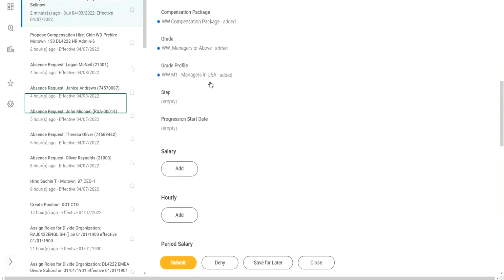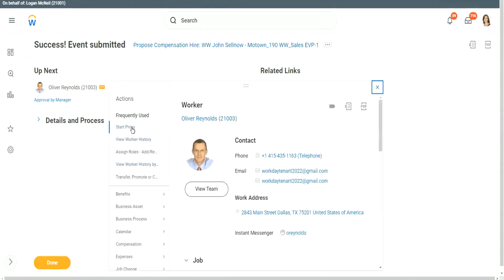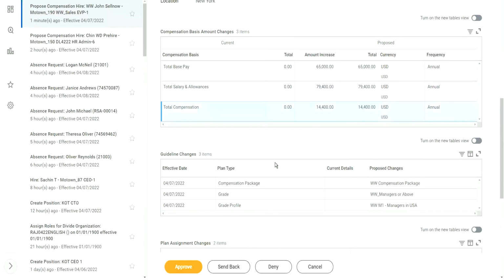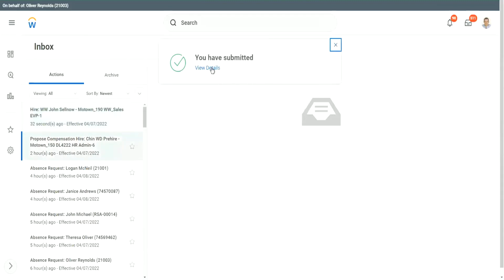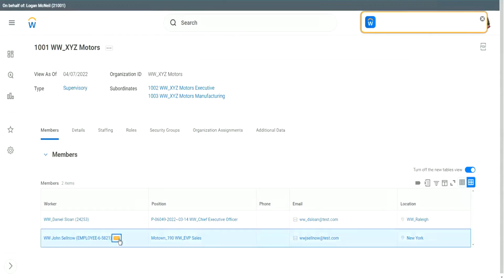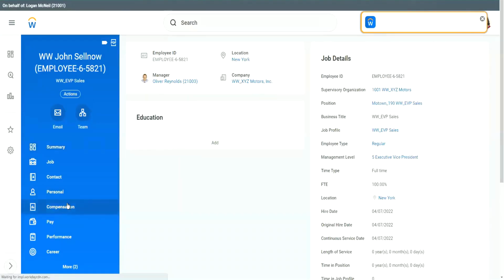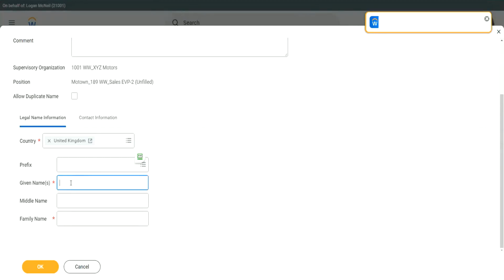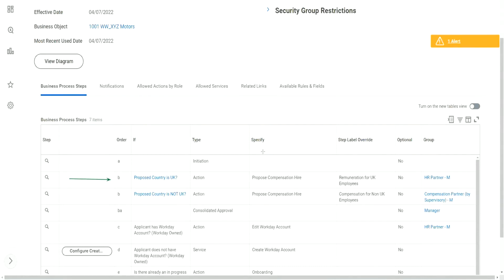Assign Roles,Create position in Workday part 2